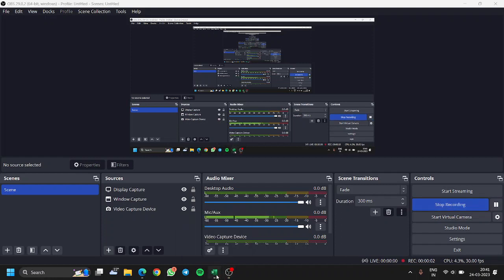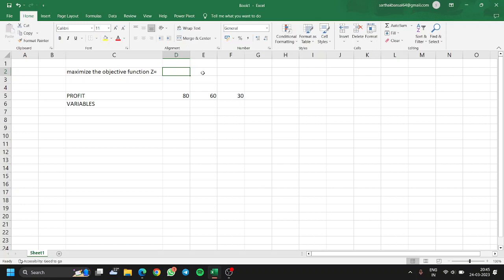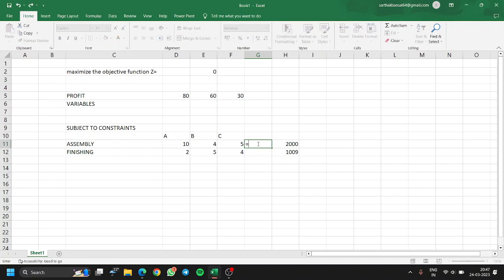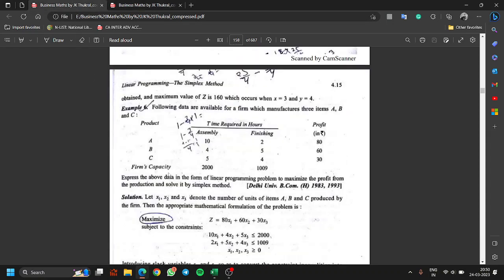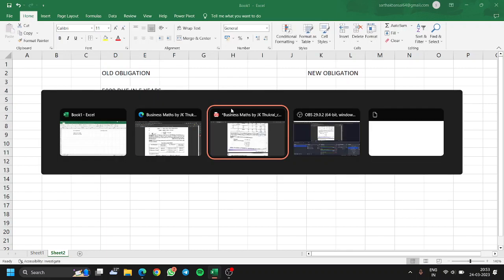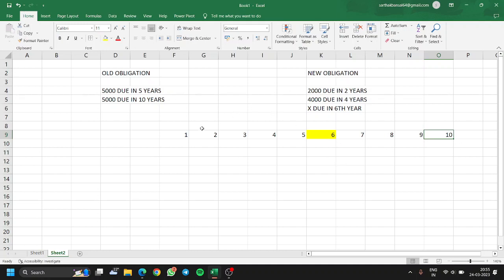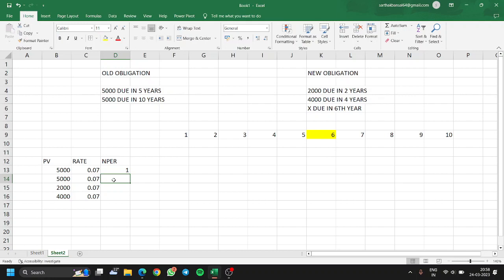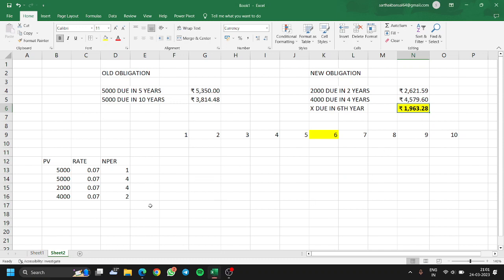LLP THROUGH SIMPLEX METHOD AND EQUATION OF VALUE IN EXCEL